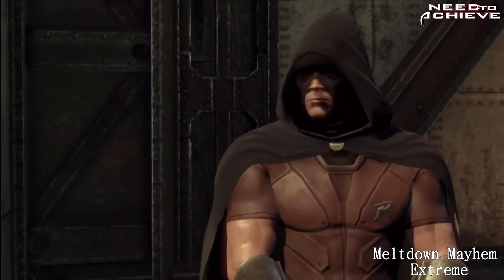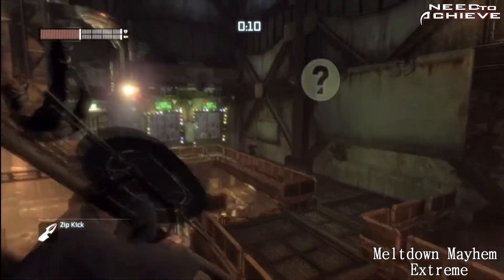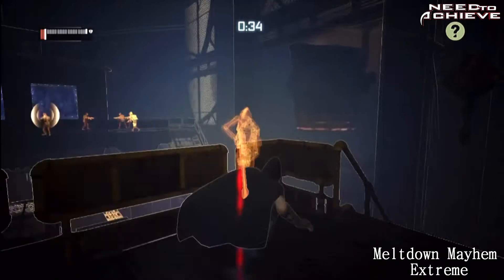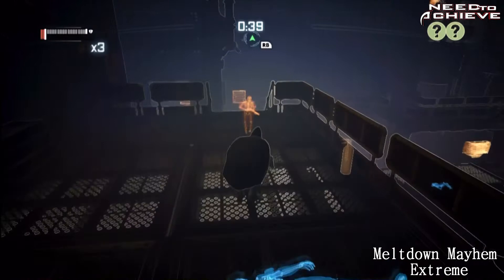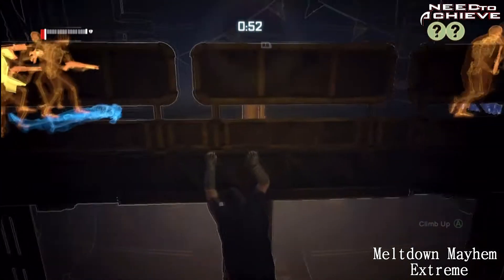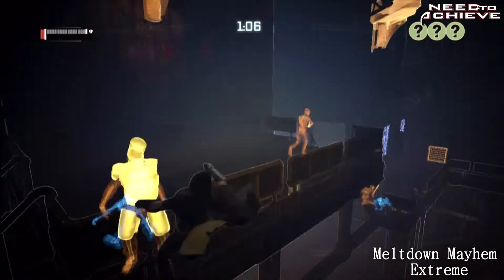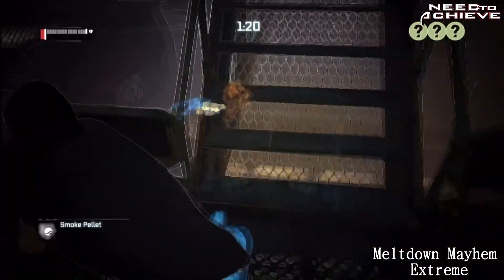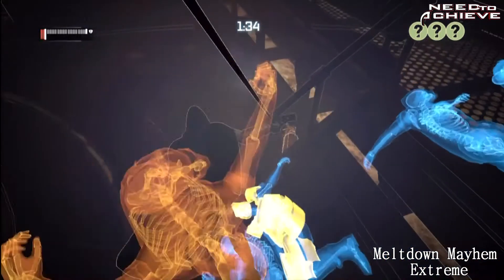Batman Arkham City - Meltdown Mayhem (Extreme) - As Robin - Predator Map 7 - 1.39.14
1. Zip Kick

Use the Zip Kick to knock a henchman off a walkway

2.Have A Nice Trip

Slide into a Henchman and then knock him out on the ground

3. Friends Fly Free

While Hanging from a ledge, Grab two henchman simultaneously and pull them down over the ledge.